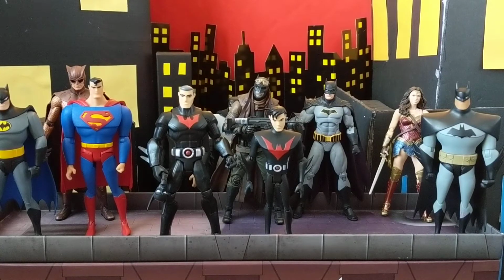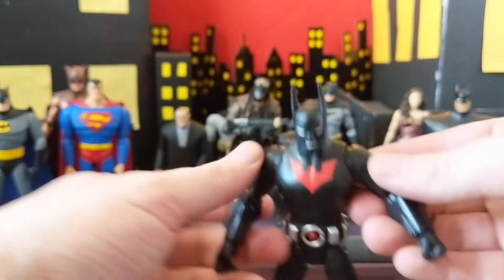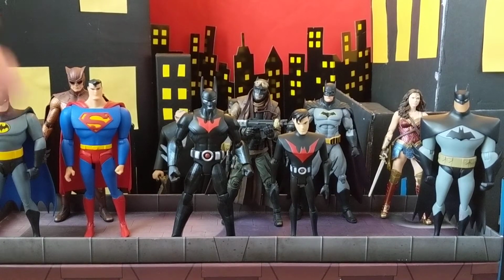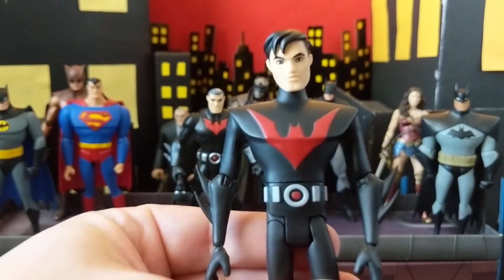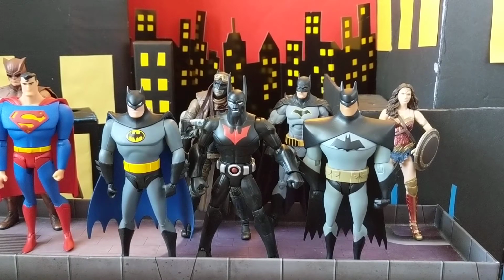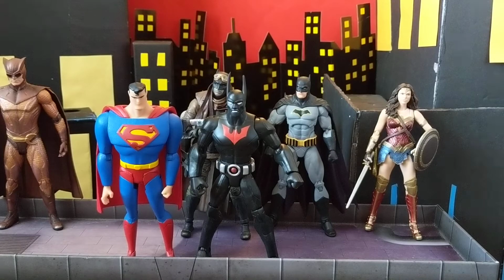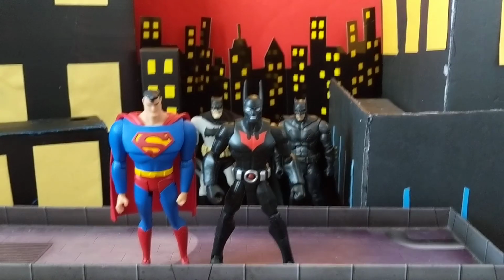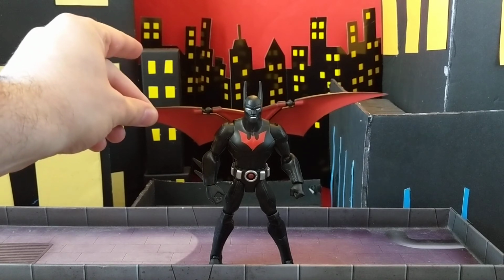REVIEW of BATMAN BEYOND Total Heroes Ultra Figure.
A look at the surprisingly awesome Batman Beyond Total Heroes Ultra Figure with headswaps a plenty and size comparisons. For more pictures head to @batmanfigs on Instagram.